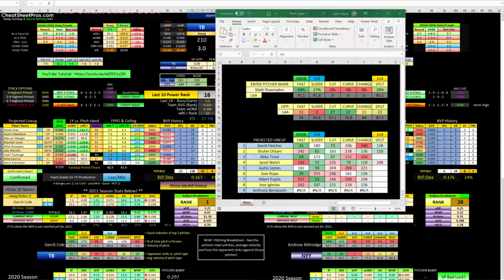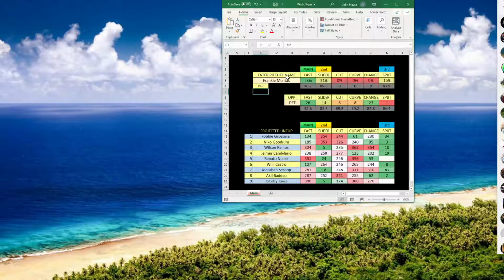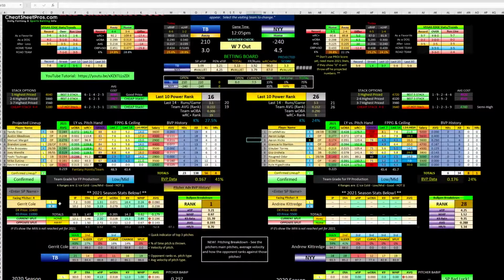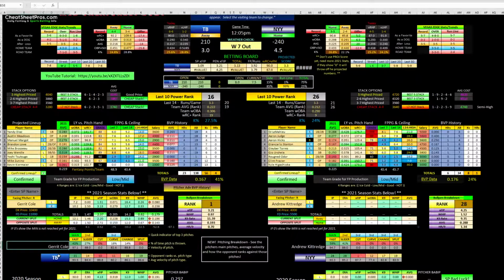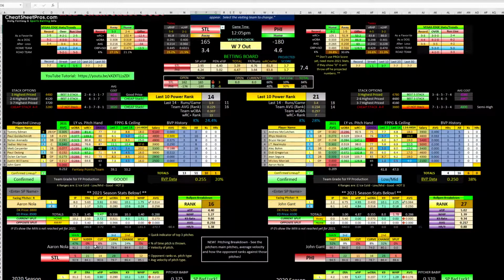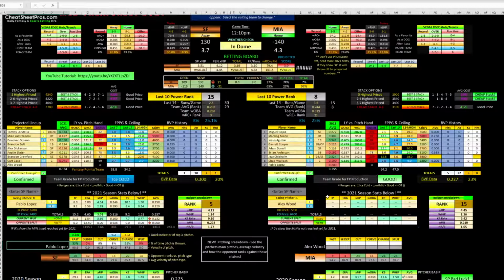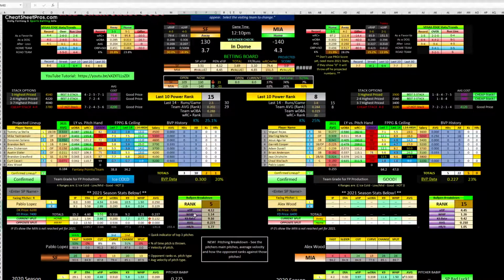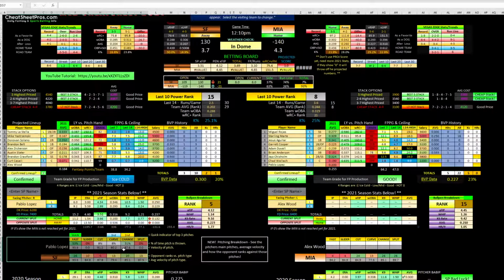NEW! Pitcher Pitch Type Breakdown vs. Opponent Ranks vs. Pitch Type.